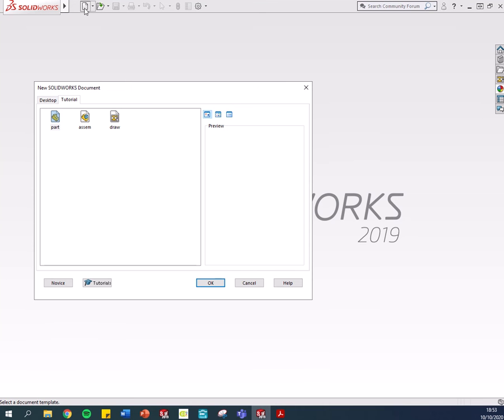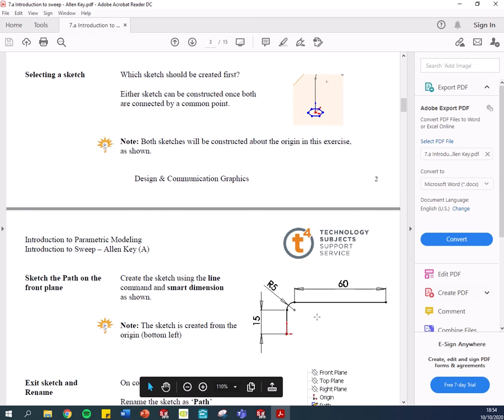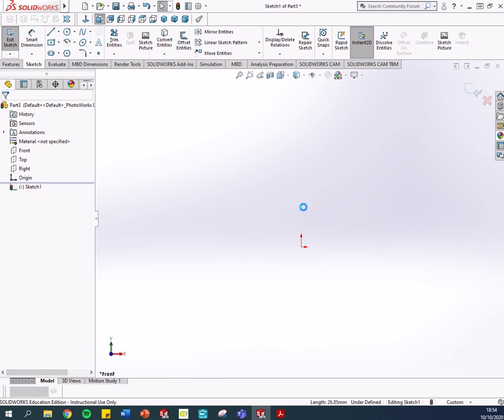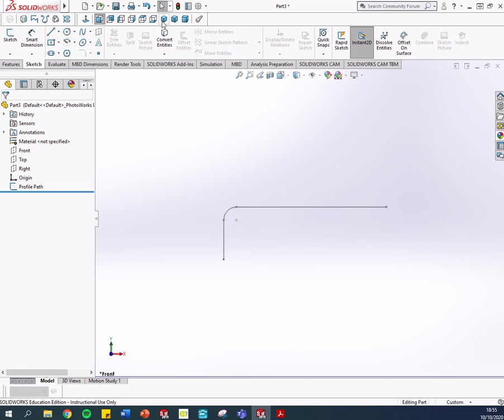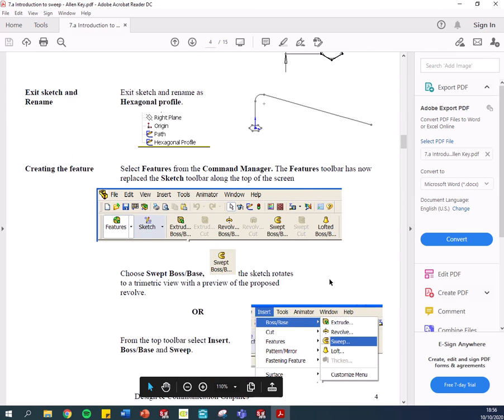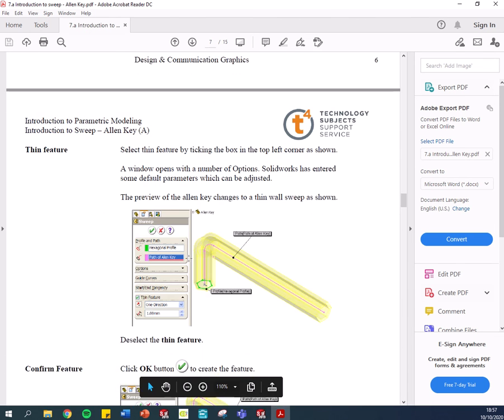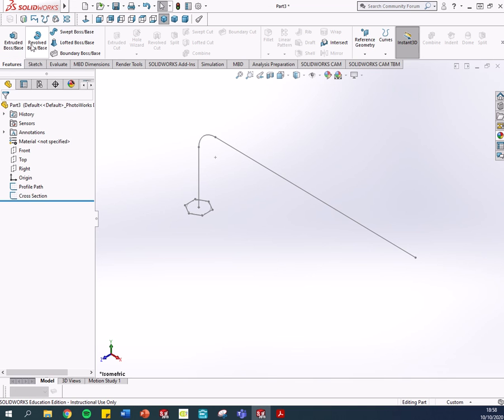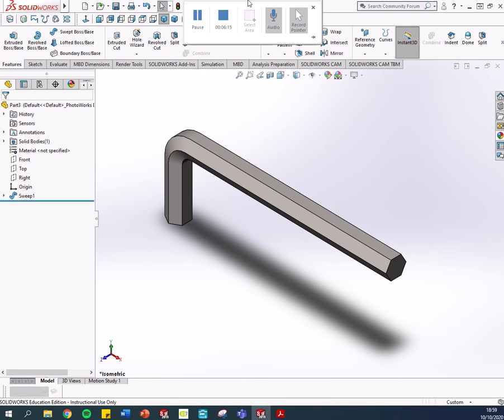7a Allen Key